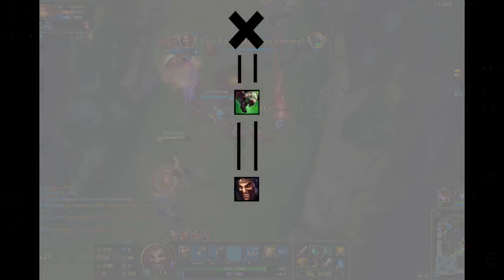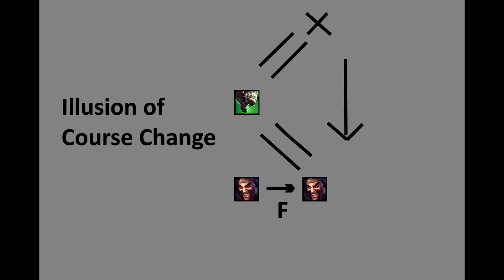Analysis of Draven R + Flash Mechanic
A mechanic with INTeresting possibilities :)